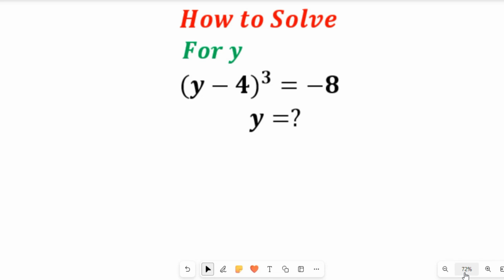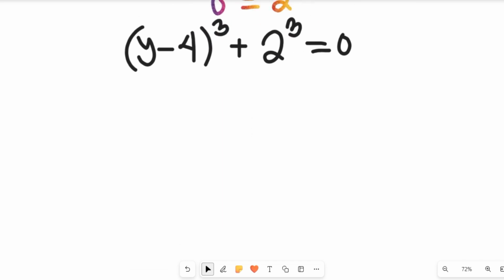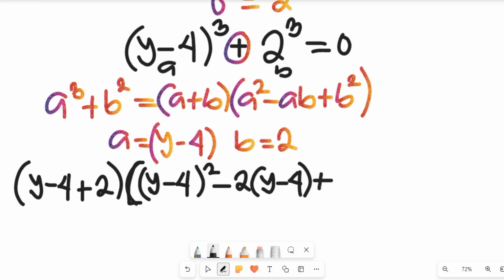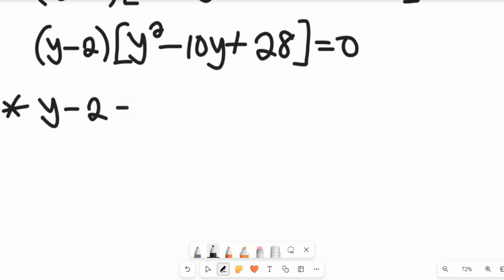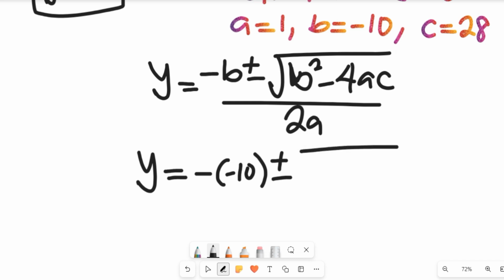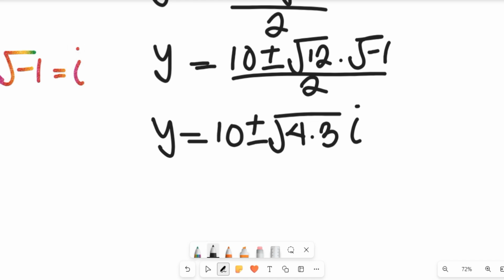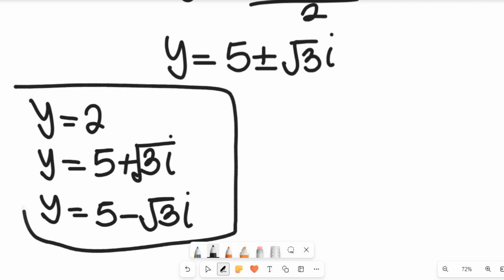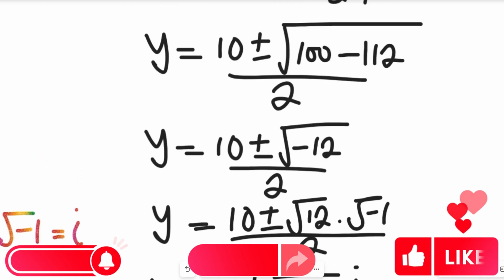A Nice Algebra Equation | (y-4)^3 = -8 | Solve for y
A Nice Algebra Equation | (y-4)^3  = -8 | Solve for y.@freemathsvideos
Struggling with cubic equations?  Fear not! In this video, we tackle a satisfying algebra challenge: (y-4)^3 = -8.  We'll break down the problem step-by-step, using clear explanations and clever tricks to solve for y.  Perfect for pre-calculus students, SAT/ACT prep, or anyone who loves a good math puzzle!

ABOUT THIS CHANNEL:
On this Channel we will present:
1. Mathematics topics for Olympiad Maths Competition, GCSE, SAT students
2. Mathematics topics for senior secondary school
3. Mathematics topics for university students
4. Solve Mathematics past questions etc.